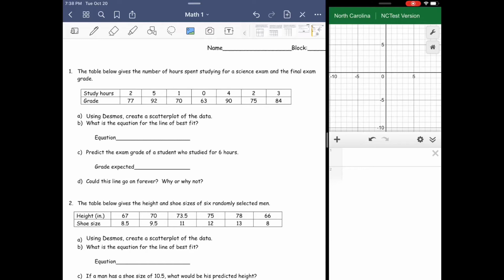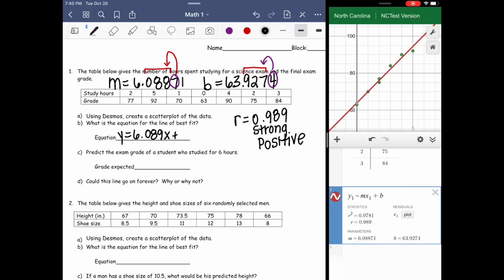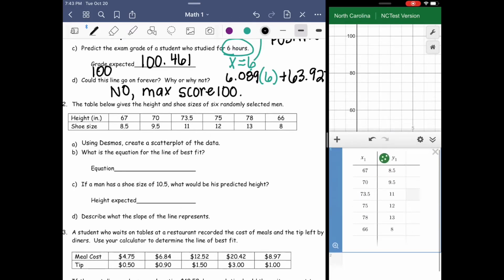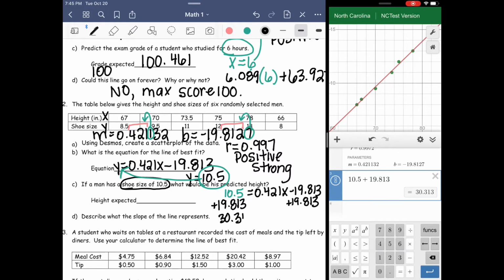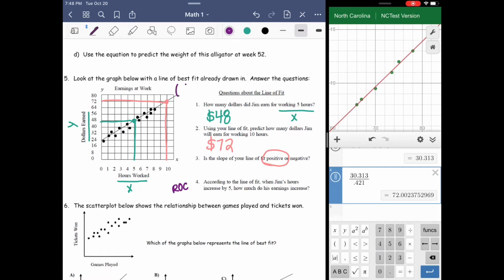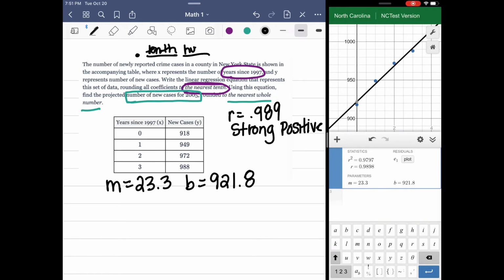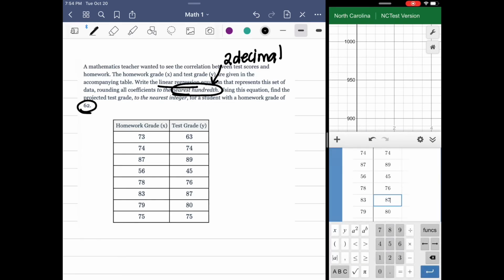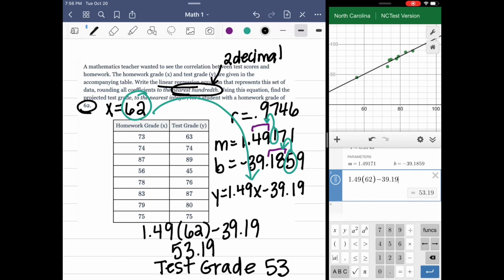Predicting with Linear Best Fit Models